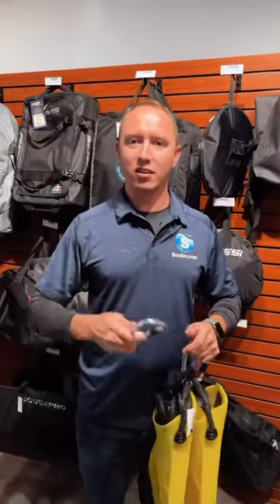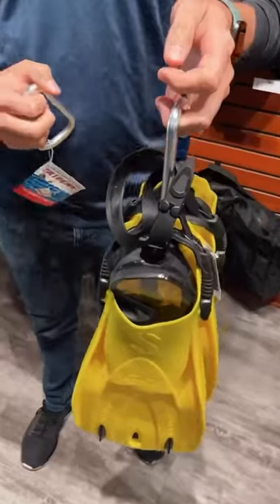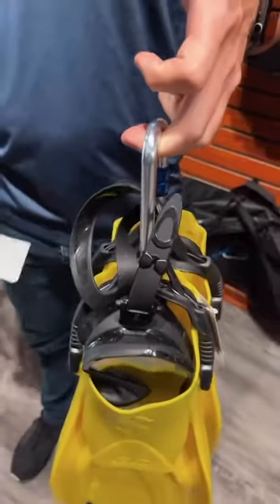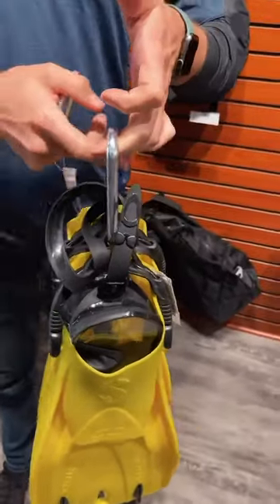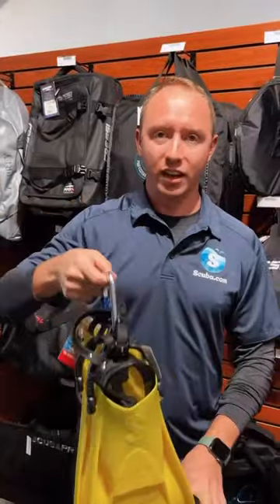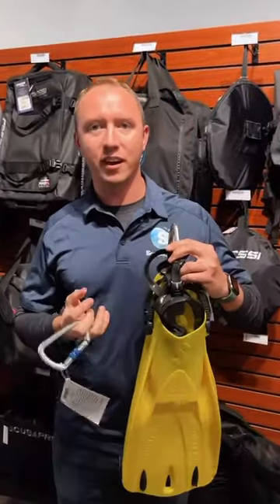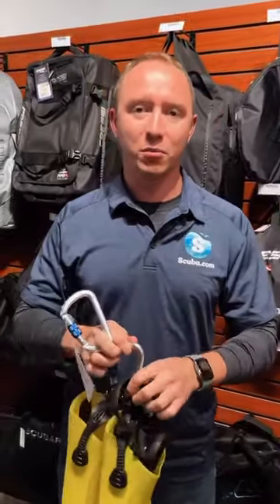Lighten the Load When Entering and Exiting a Dive, How? | Quick Tips | Scuba.com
Whenever you go shore diving and need extra hands to assist others, make sure to pack a large and sturdy Carabiner to keep essentials such as fins, snorkel, watch or compass clipped onto your BC.

Scuba.com is your dedicated resource for diving gear and info. Our Scuba Instructors have logged downtime from the Galapagos to the Maldives, and we proudly sell the best scuba and snorkeling equipment.

Be the first to shop our great deals and sales by signing up for emails!

୭ Uni-Quik SS #4 Carabiner with Nylon Webbing Strap Loop

Visit Scuba.com and start a dive journey of your own today.